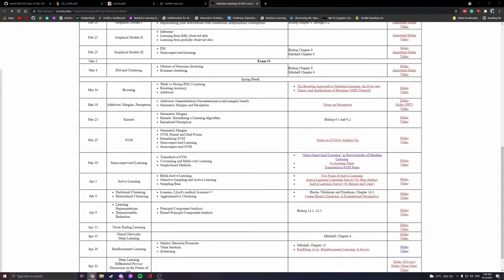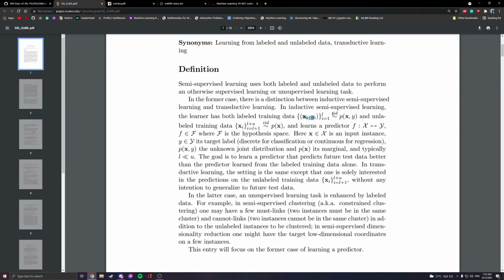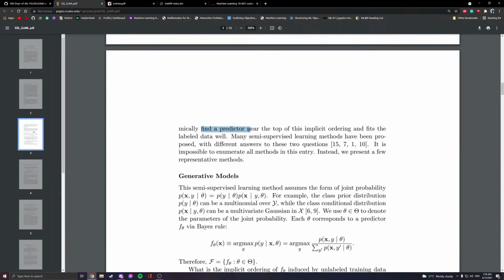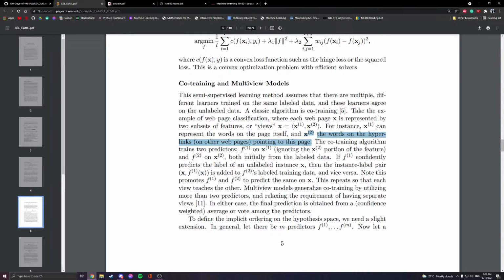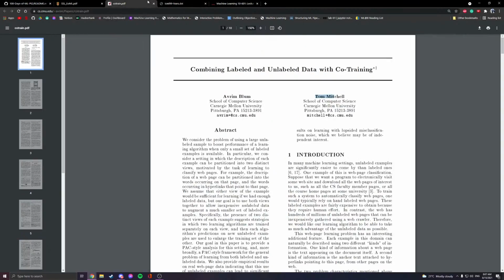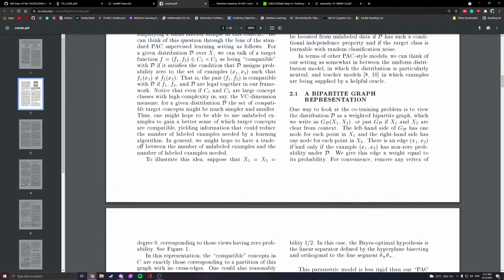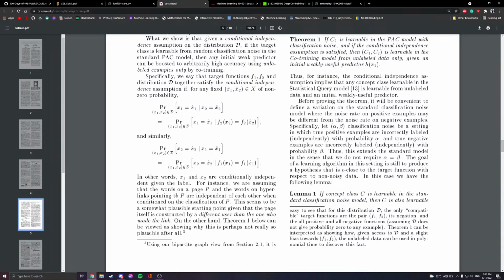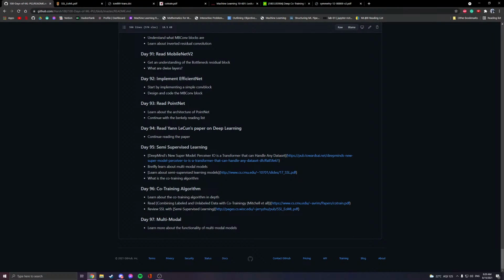100 Days of ML | Day 96: Co-training Algorithm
100 Day ML Challenge to learn and develop machine learning products.

Chapters:
0:00 Intro/Review
3:22 SSL Review
10:48 Co-training and Multiview Models
19:57 Deep Learning and Co-Training
23:38 Formal Framework - Co-training
26:14 PAC Learning for large X
41:12 Updating Goals